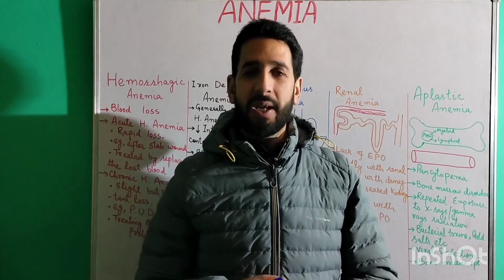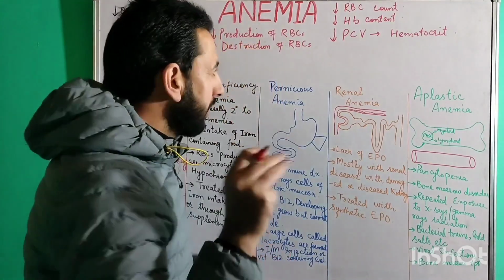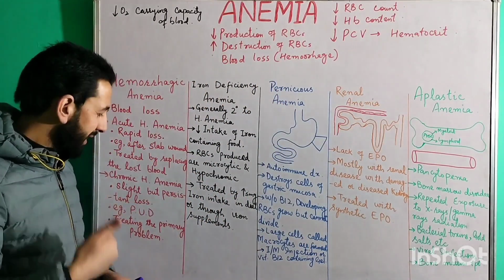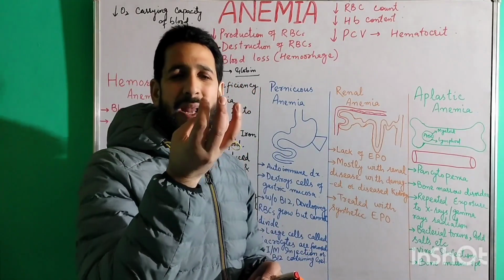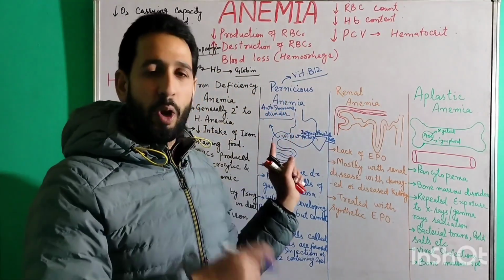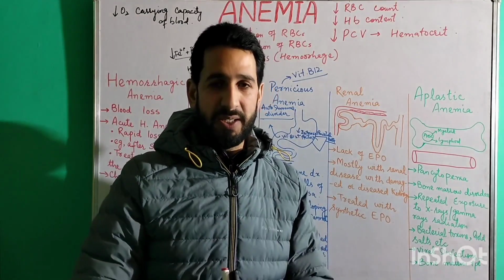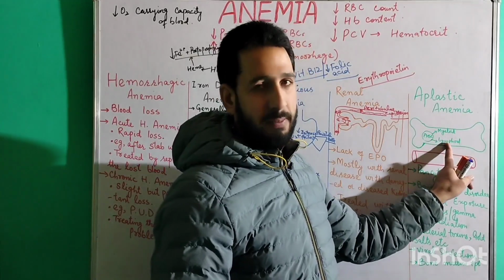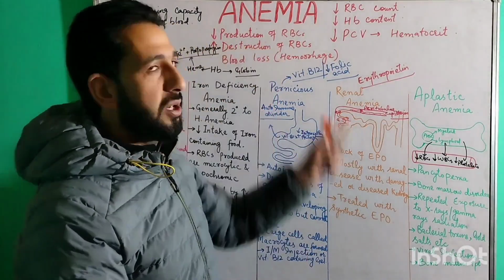BLOOD || PART - 8 || ANEMIA || CLASSIFICATION